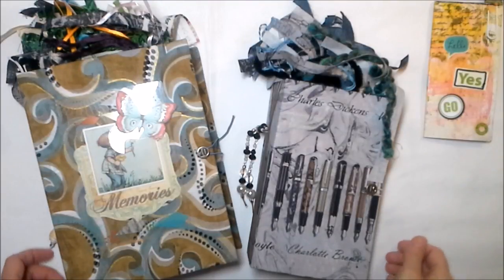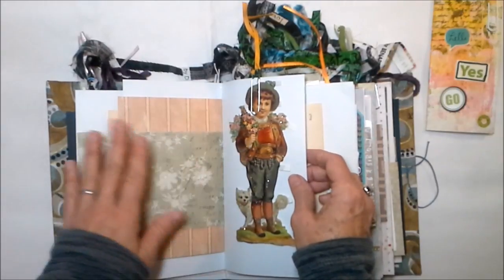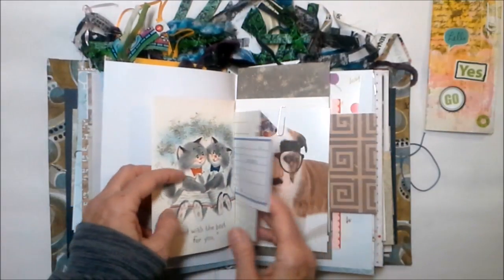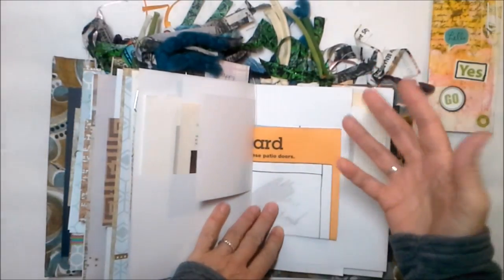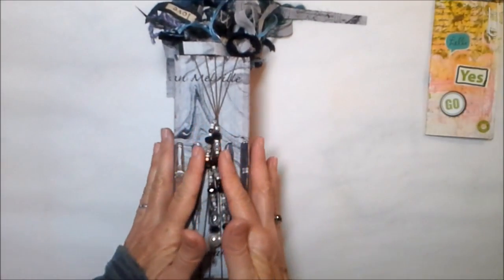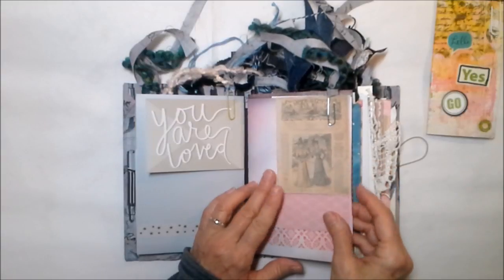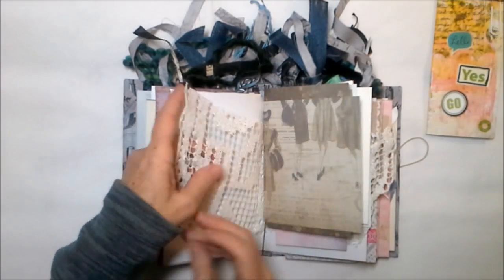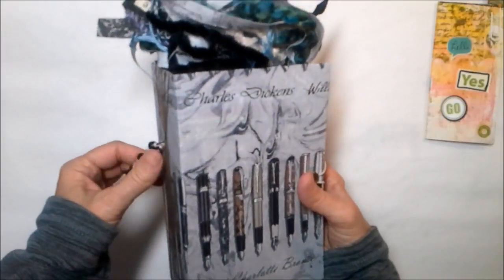Charlotte Bronte and Memories